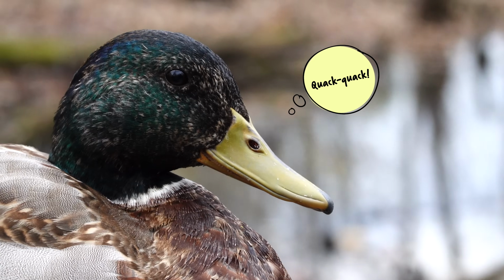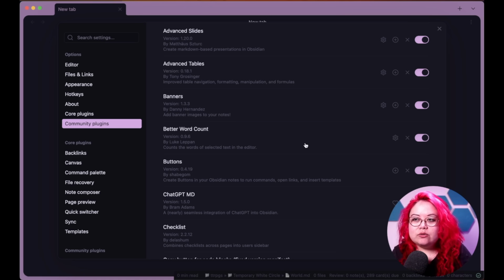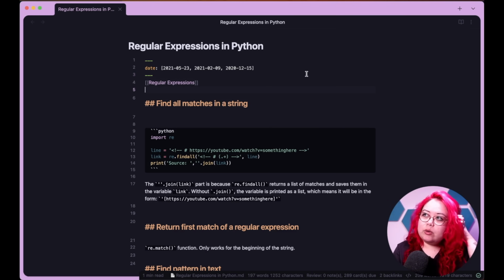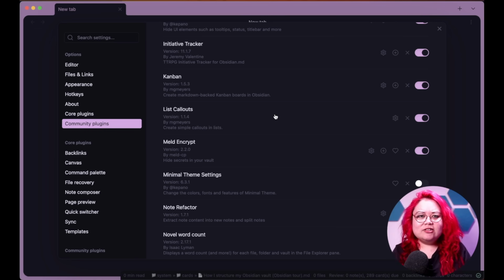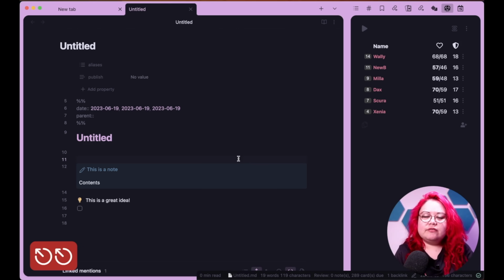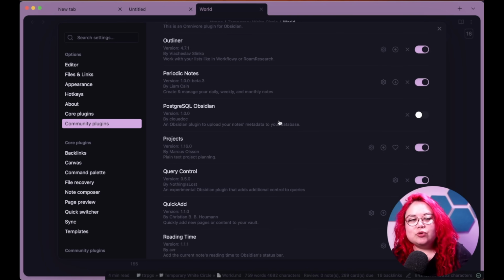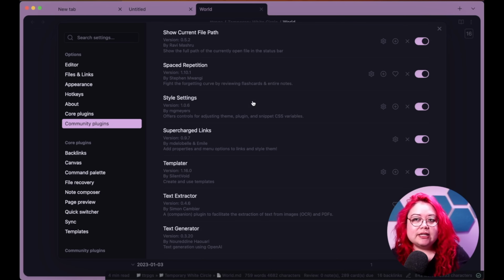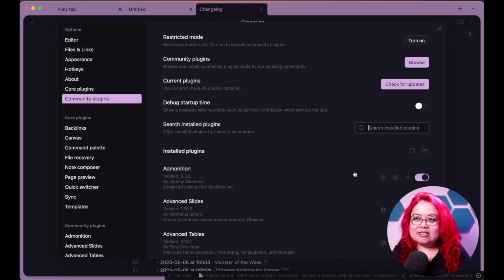Every single Obsidian plugin I use (Obsidian tour 2023)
In this video, I talk about all the Obsidian plugins I currently use... all 46 of them. I demonstrate some of them, talk about why I didn't keep others, and talk through my use cases for each one. These plugins aren't necessarily the best ones out there for Obsidian - they're just the ones that are useful enough for my use cases to have them installed on a daily basis.

// TIMESTAMPS
00:00 Intro
00:46 Admonition
01:14 Advanced Slides
01:57 Advanced Tables
03:46 Banners
04:05 Better Word Count
04:48 Buttons
06:11 ChatGPT MD
07:12 Checklist
07:33 Copy button for code blocks
08:13 Editor Syntax Highlight
09:14 Dataview
09:22 Dice Roller
09:52 Etherpad
10:41 Excalidraw and ExcaliBrain
11:35 Fantasy Calendar
12:08 Fantasy Statblocks
12:22 Hider
13:03 Initiative Tracker
13:08 Kanban
13:43 List Callouts
14:46 Meld Encrypt
15:06 Minimal Theme Settings
15:19 Note Refactor
15:42 Novel Word Count
16:04 Obsidian D&D Beyond
17:52 Obsidian Leaflet
18:36 Obsidian42 - BRAT
19:03 Obsidian42 - Strange New Worlds
20:05 Omnisearch
20:21 Omnivore
20:52 Outliner
21:52 Periodic Notes
22:15 PostgreSQL Obsidian
22:56 Projects
23:16 Query Control
23:40 QuickAdd
24:08 Reading Time
24:52 Readwise Official
25:33 Settings Search
25:54 Show Current File Path
26:24 Spaced Repetition
27:18 Style Settings
27:50 Supercharged Links
29:39 Templater
30:14 Text Generator
31:03 Vault Changelog